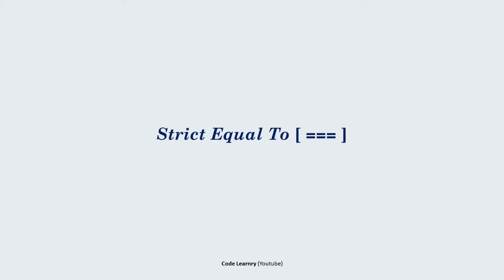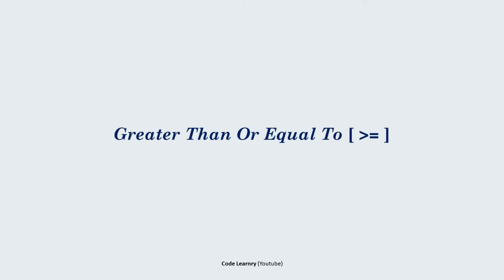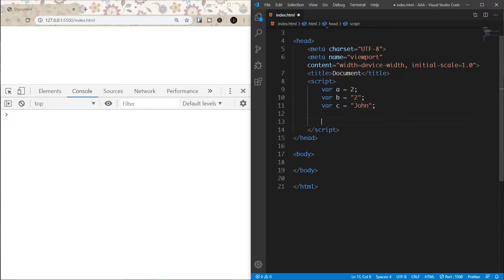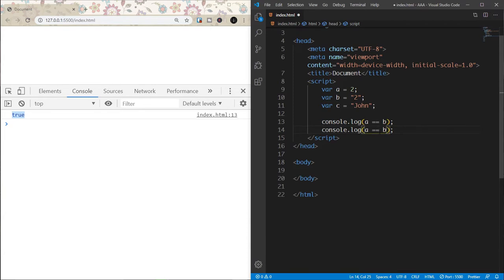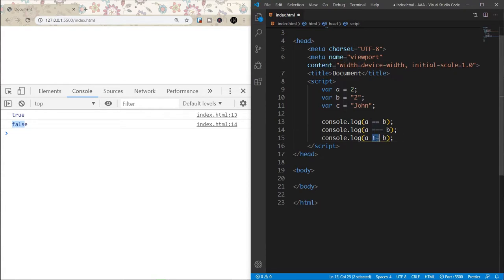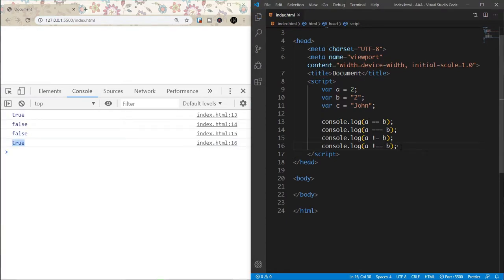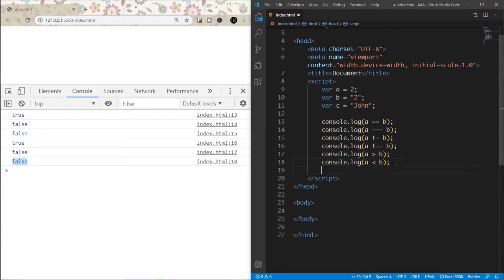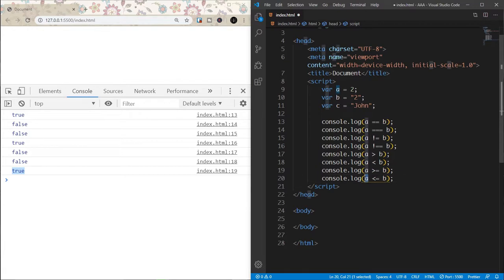006-JavaScript 2020 For Newbies-- Javascript Comparison operators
Hey guys, welcome to your sixth JavaScript tutorial for beginners. In this lesson we'll take a quick look at some comparison operators in JavaScript.